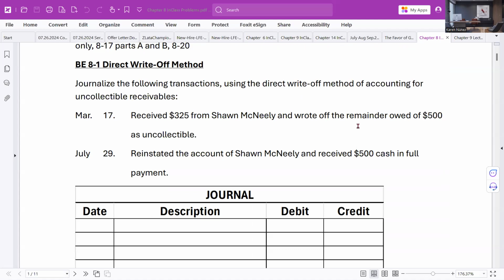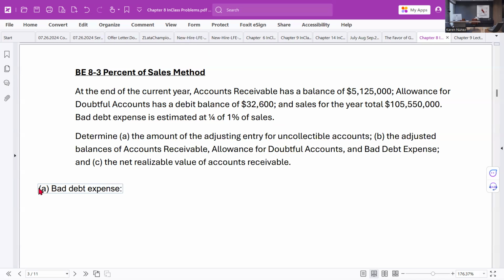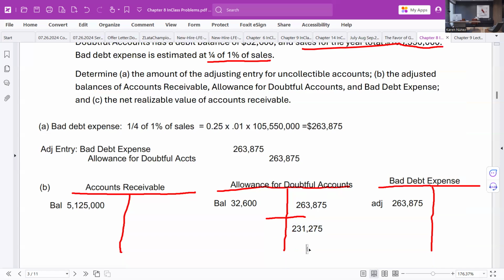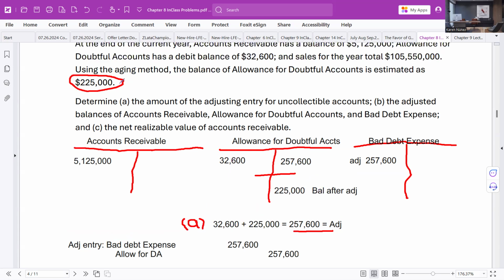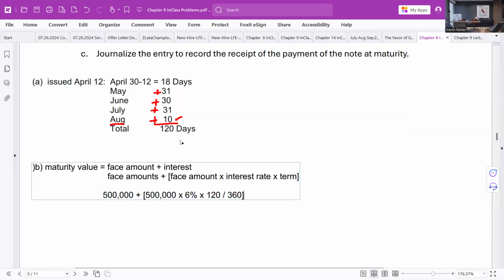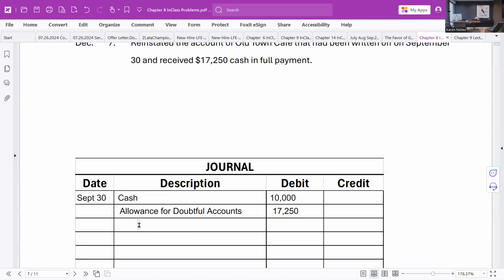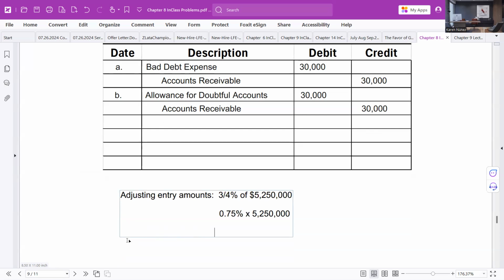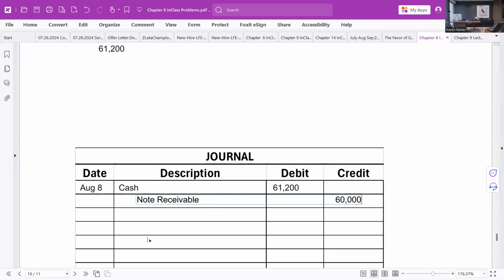Principles of Accounting I (ACC 241)-Chapter 8 Problem Solving Session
Chapter 8: Receivables